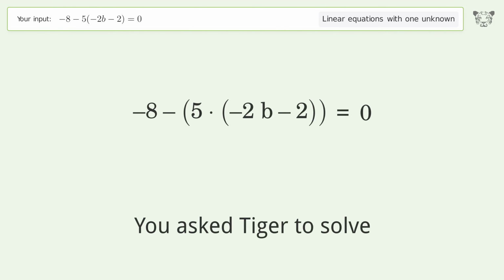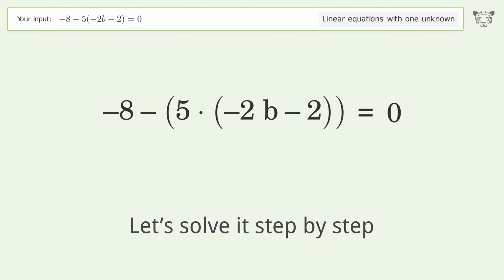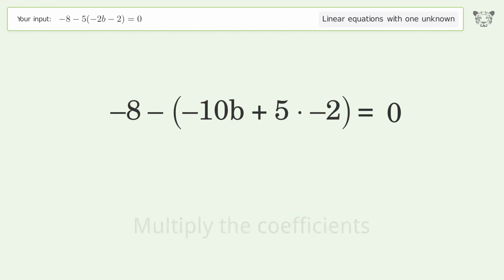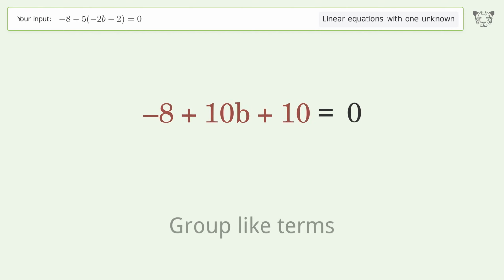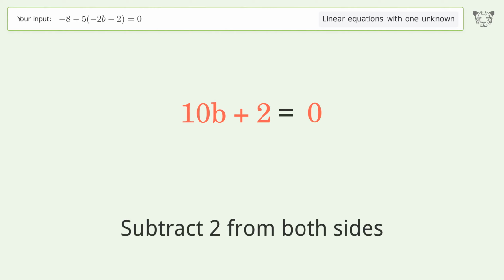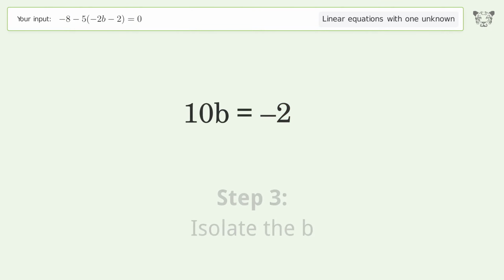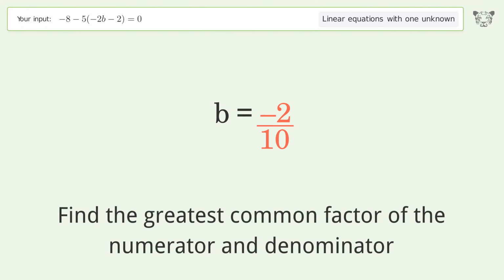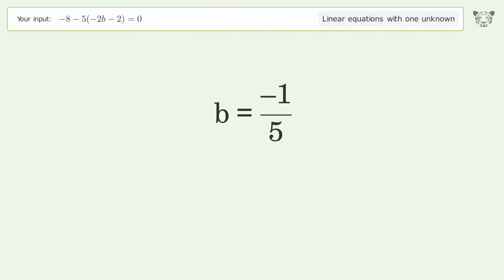Solve -8-5(-2b-2)=0: Linear Equation Video Solution | Tiger Algebra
Struggling with -8-5(-2b-2)=0? Watch our step-by-step video on Tiger Algebra to master this linear equation effortlessly.